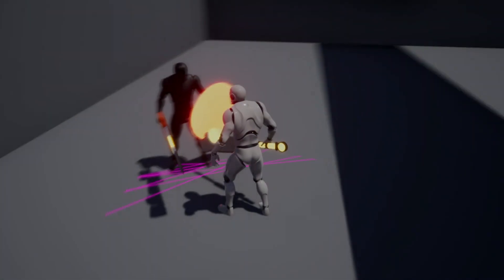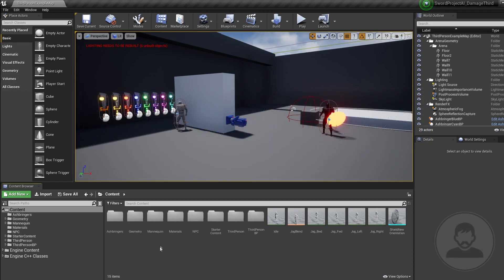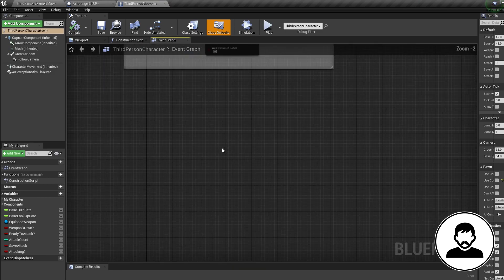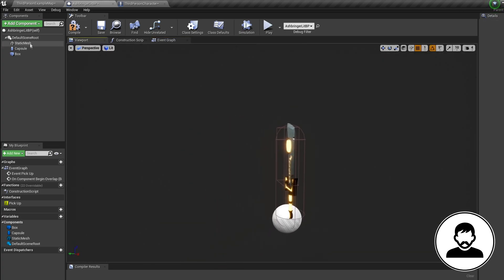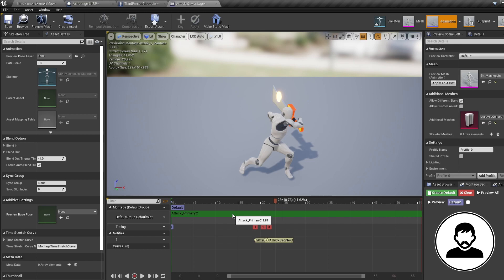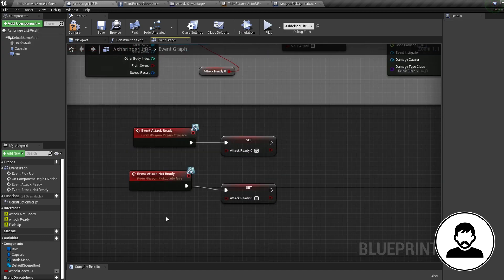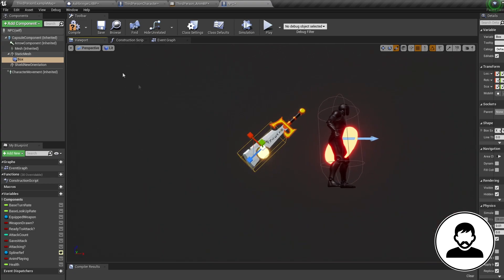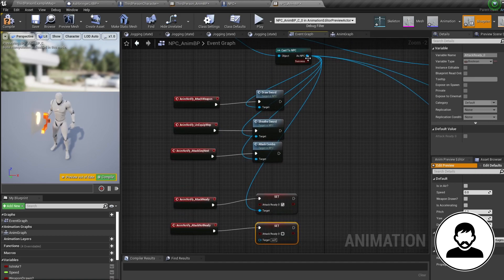Unreal Engine 4 - Dealing & Taking Damage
Dealing and Taking Damage! Unreal Engine 5 Compatible!

★ Basics ★ ✓
★ Materials ★ ✓
★ Level Design & Collision ★ ✓
★ Particle Systems ★ ✓
★ Lighting ★ ✓
★ Consumables ★ ✓
★ Looting Chests ★ ✓
★ Character Attack ★✓
★ AI Combat★
★ NPC chat ★
★ Landscape ★
★ Creating A Boss ★
★ Dying & Respawning ★
★ Checkpoints ★
★ Save/Load Game ★
★ Sound Effects★
★ Menu Screens & UI ★
★ Cutscenes ★
★ Packaging game ★